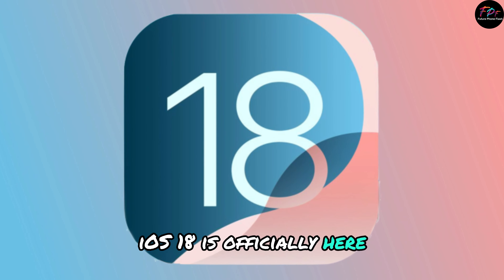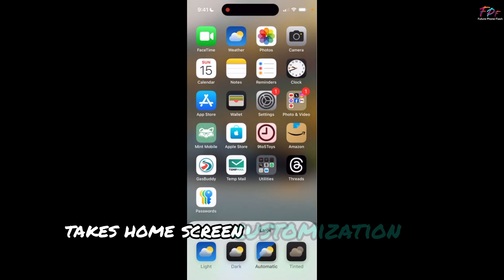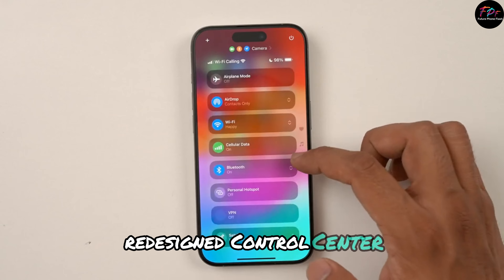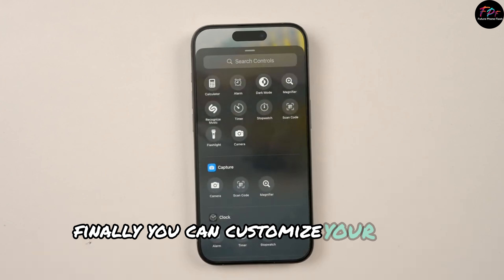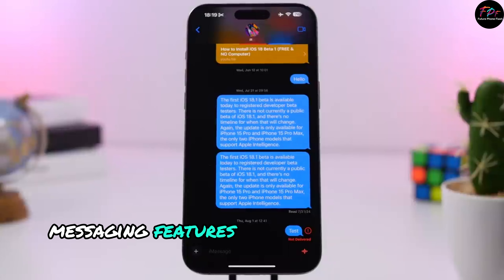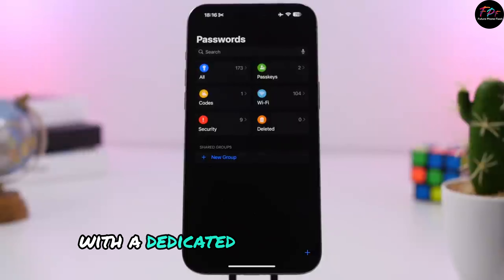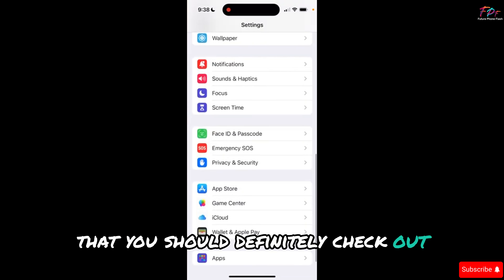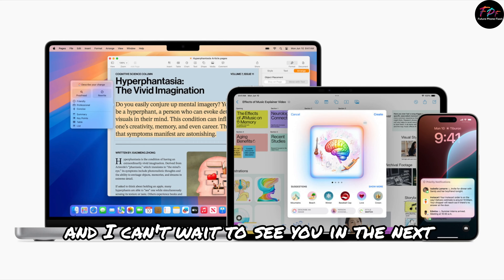iOS 18 - All New Features You NEED to Know!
Apple today released iOS 18 and iPadOS 18, the new operating system updates for the iPhone and iPad. As with all of Apple's software updates, iOS 18 and iPadOS 18 are available for free.

Apple's new software can be downloaded on eligible iPhones and iPads over-the-air by going to Settings - General - Software Update. Note that it can take a few minutes for the updates to propagate to all users due to high demand.

PEACE!!